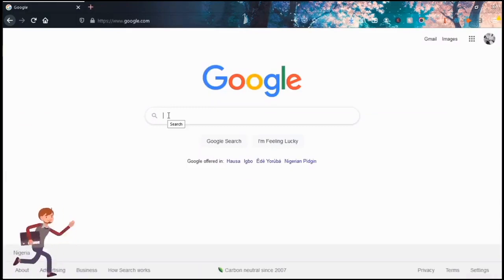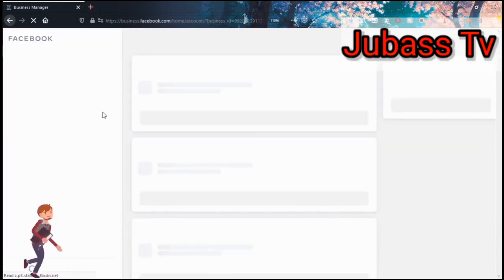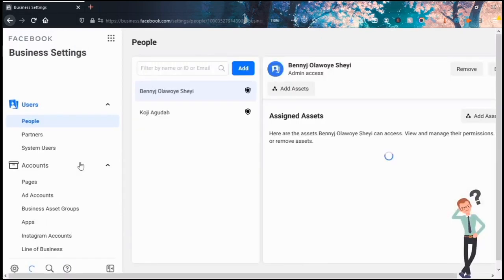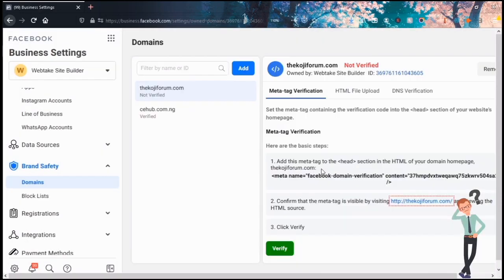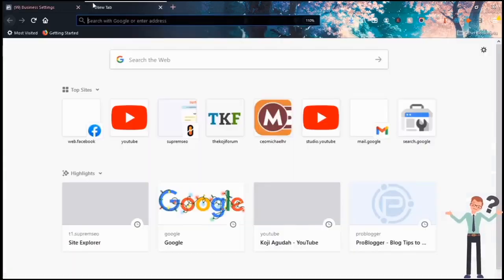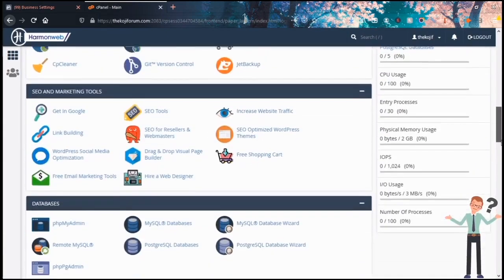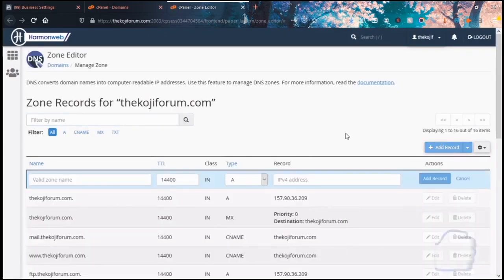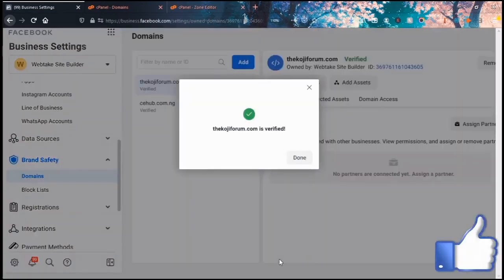Facebook Business Manager Verification 2022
Verify your business in Business Manager

Hey guys! In this video, I want to guide you on how to verify your Facebook business manager with your website so that you can install pixel.

You can start the business verification process in Business Manager by going to Security Centre. In Security Centre, you can see your business verification status. You may also be required to start business verification in the app dashboard if your app is required to go through app review.

Note: Not every business needs to go through business verification, and you may be ineligible to verify your business unless you need to access certain Facebook products and developer features. Learn more about business verification.

We will also require you to go through business verification and claim responsibility for your Page if it has a large US audience or runs ads about social issues, elections or politics in the US. Note that if you provide false or misleading information during your verification process, attempt to claim and verify a business that you're not authorised to represent, or otherwise attempt to circumvent our verification review systems, Facebook will remove your business's verification status and may take additional action on the account.